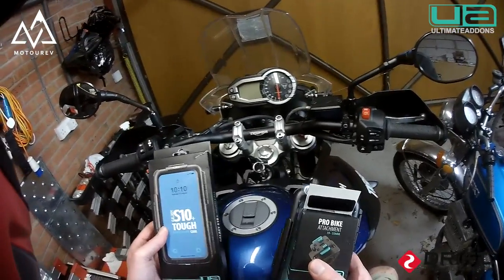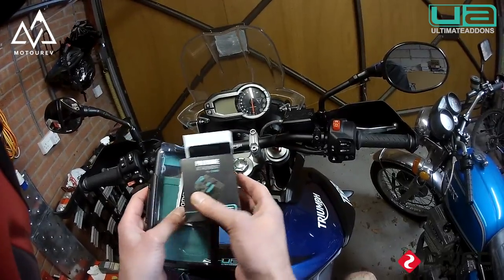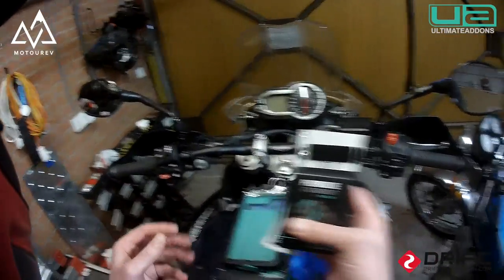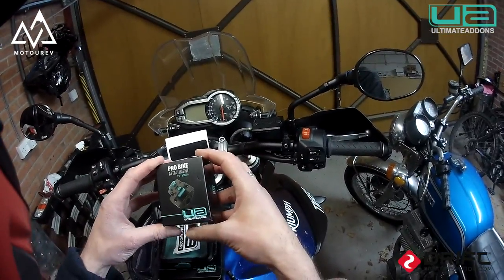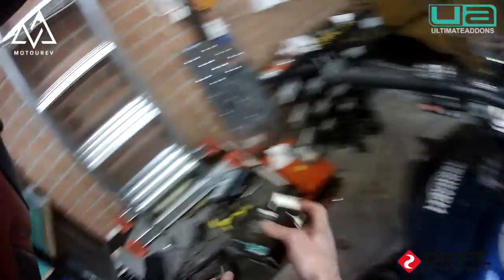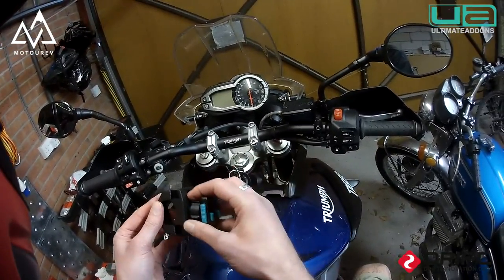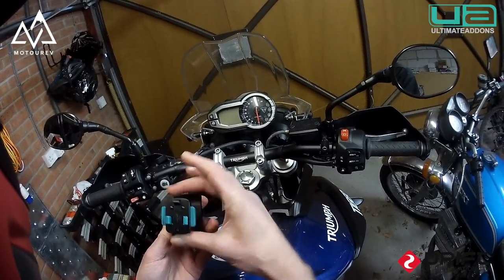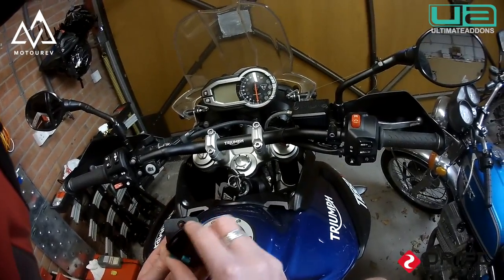Triumph Tiger 800 Ultimate Addons Phone Case & Mount Installation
Being confined to his garage, Viper installs his new addition which is the ultimate addons phone case and mount to his Triumph Tiger 800.